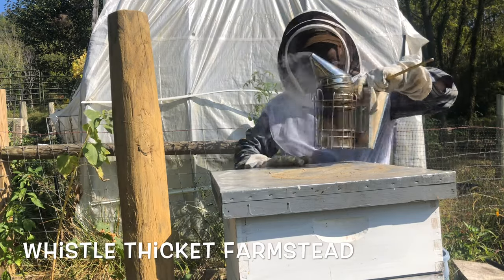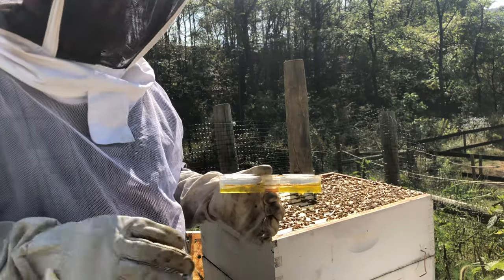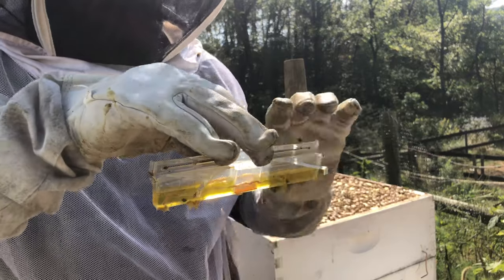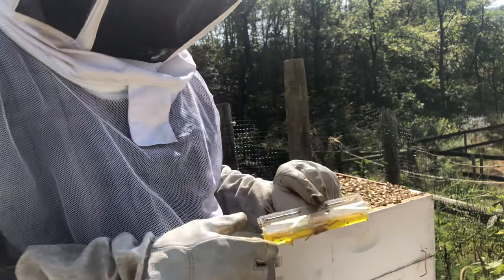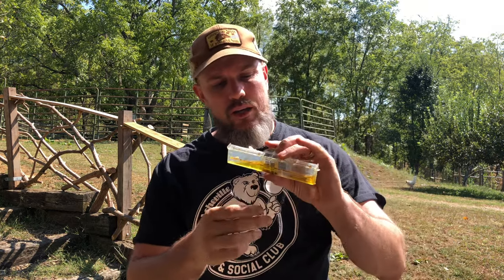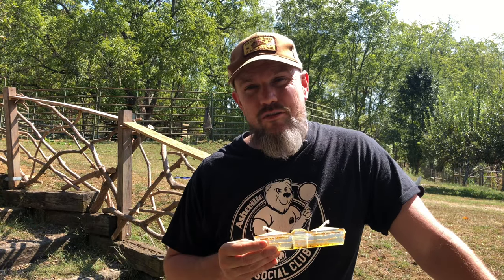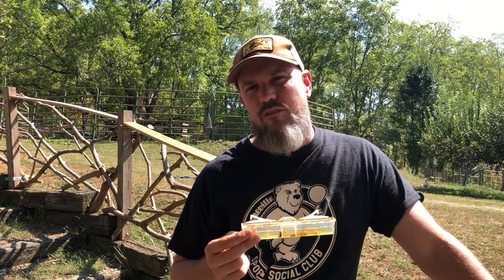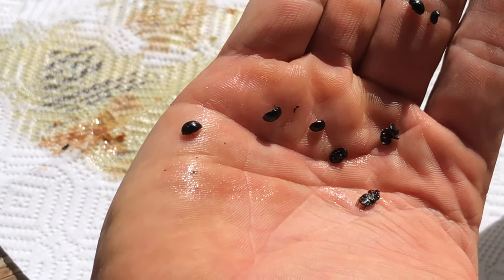Do Small Hive Beetle Traps REALLY WORK? (Beekeeping PEST!)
There's a lot to learn about beekeeping! One of those things are all of the parasites and pests that attack your honeybees! Yes bees have parasites, viruses, and health issues, just like any other farm animal or livestock. Small hive beetles are a problem in the south and the southeast especially! Not nowhere near as devastating as the dreaded varroa mite (in my opinion), but still a problem! They live inside your beehive colony, lay their eggs in your honey comb, and then the larva will leave their waste products in your honey comb! Not good! We are trying out some small hive beetle traps and seeing if they actually work!